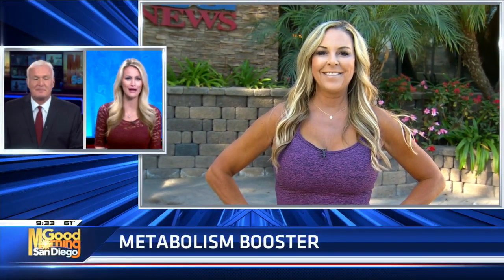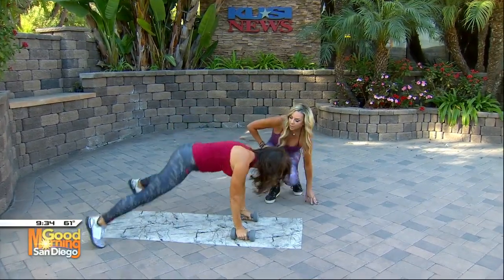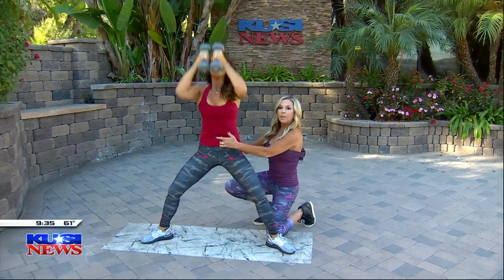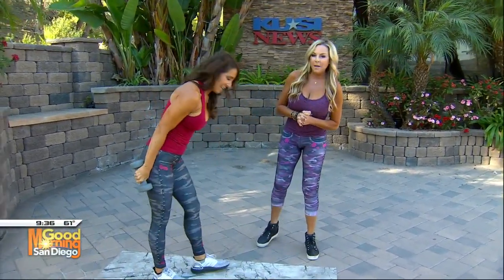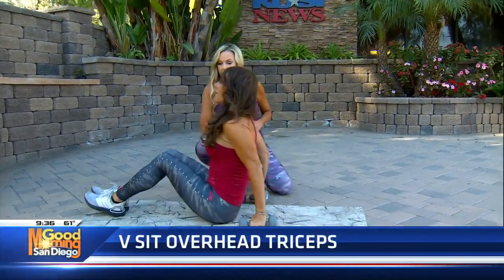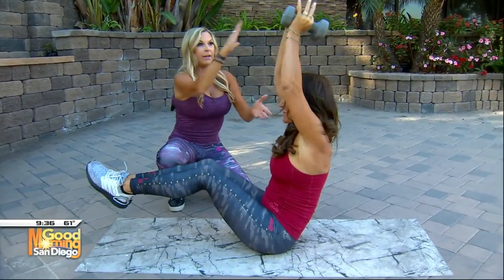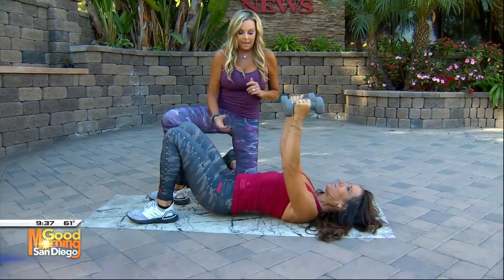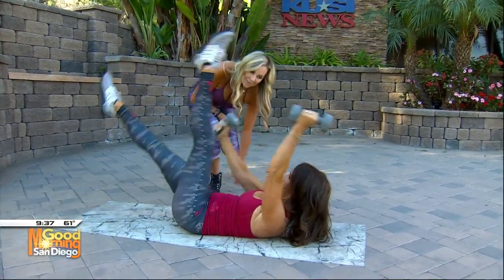Cindy Whitmarsh: Metabolism booter